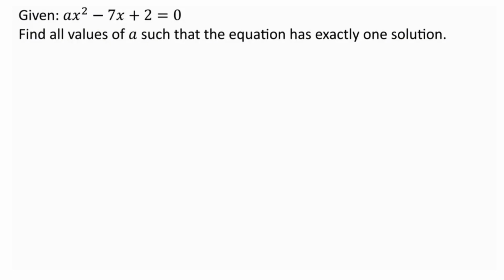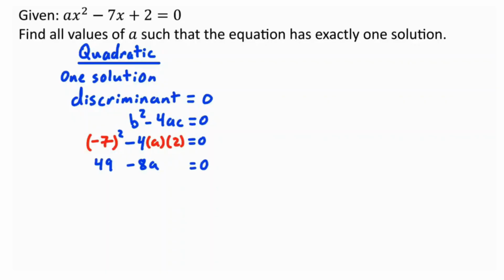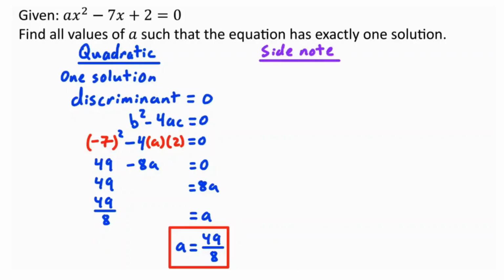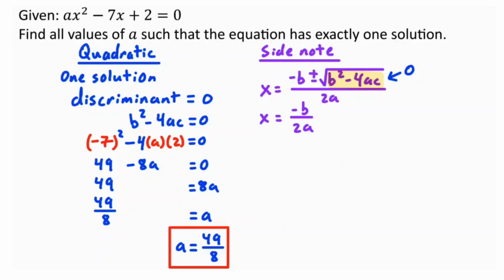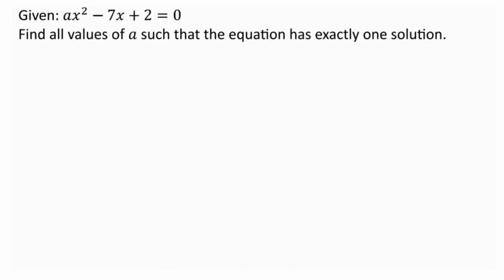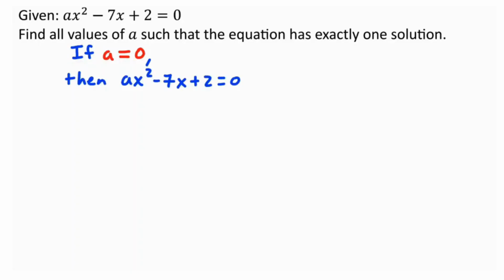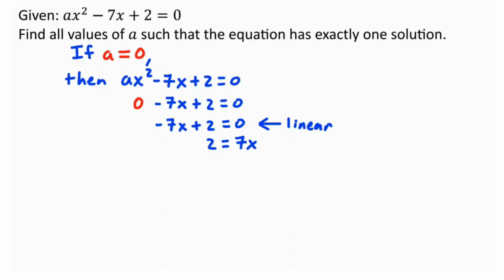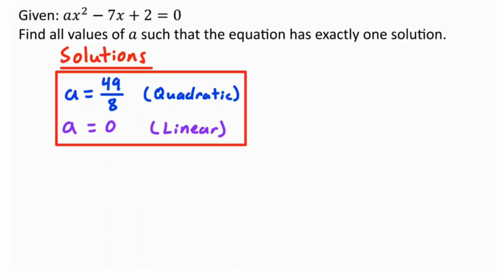Find All Values of a for EXACTLY One Solution (Don’t Miss This Case!)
Given the equation:
ax^2 − 7x + 2 = 0

Find all values of a such that the equation has exactly one real solution.
In this video, we walk through the full solution step-by-step and highlight a common mistake many students make.
✏️ Method 1: Discriminant
We use:
b^2 − 4ac = 0
to find when a quadratic has exactly one solution.

⚠️ Hidden Case (Most Students Miss This!)
What happens when the equation is no longer quadratic?
We check what occurs when:
a=0
✅ Final Answer
a = 49/8 or a = 0

This type of problem:
Appears on algebra tests and exams
Tests conceptual understanding (not just formulas)
Rewards students who check all cases

📚 Key Concepts
• Discriminant
• Quadratic vs linear equations
• Exactly one solution conditions